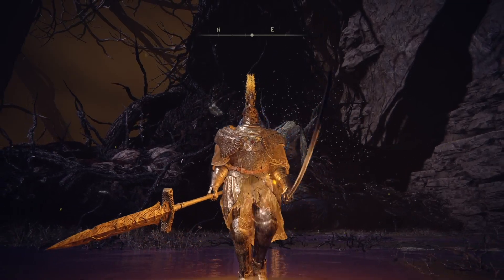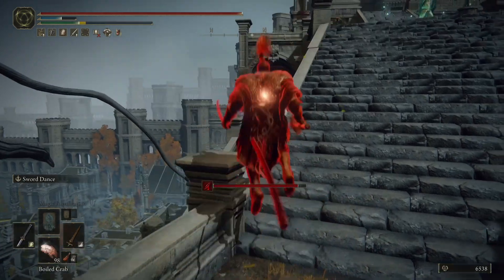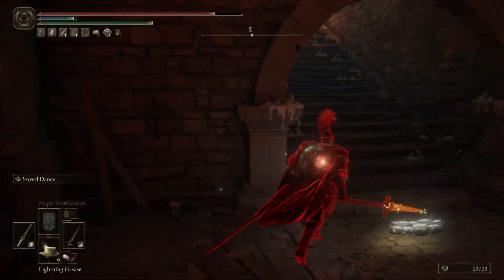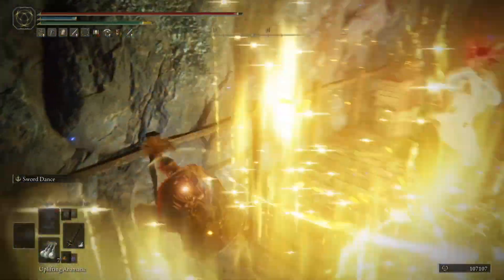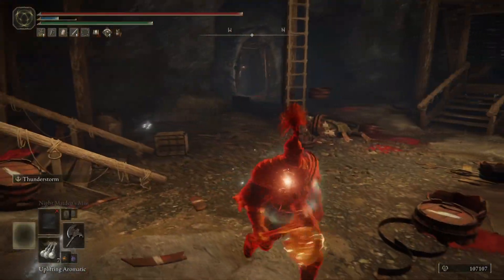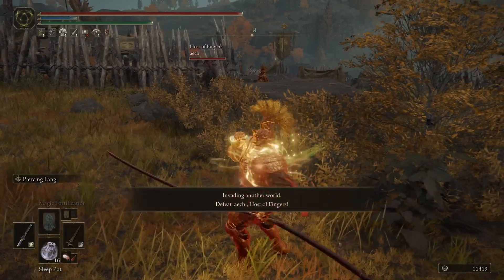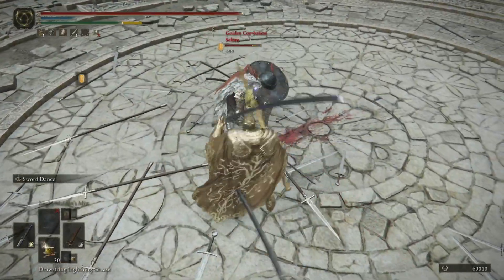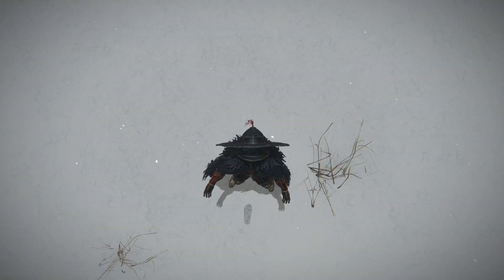Why Doesn’t Everyone Use This Build? | Elden Ring